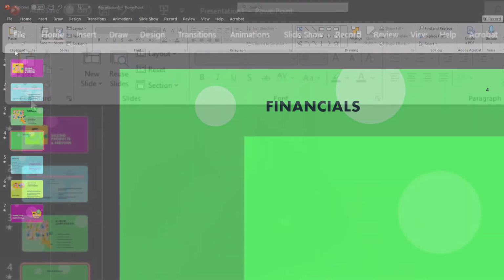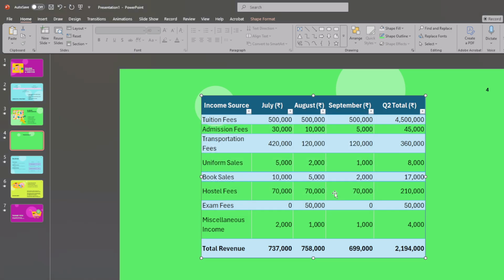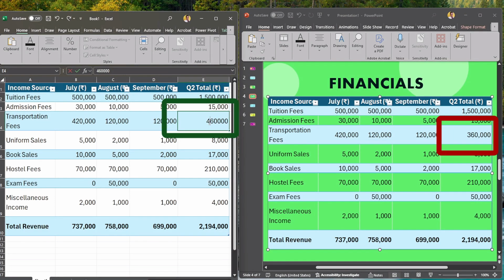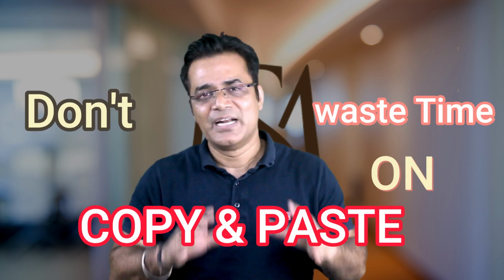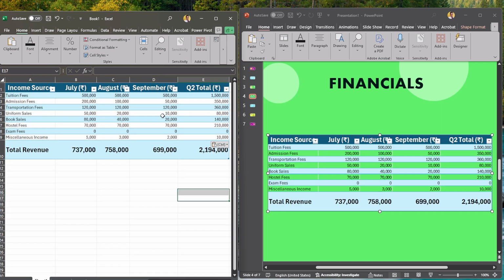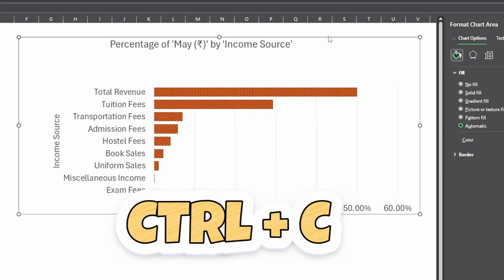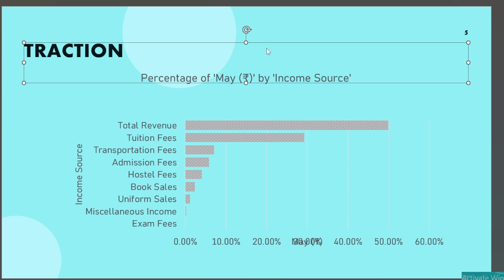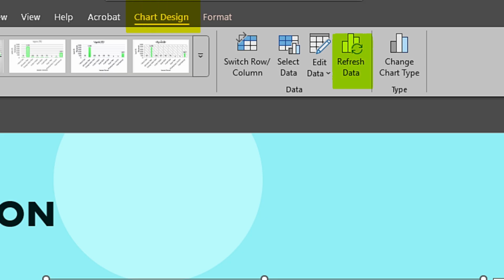Linking Excel to PowerPoint Made EASY in Seconds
Learn how to connect Excel with PowerPoint and make your presentations dynamic! 🚀
In this step-by-step tutorial, I’ll show you how to link Excel data directly into PowerPoint so that whenever you update your Excel sheet, your PowerPoint slides automatically refresh.

No more manual copy-pasting or wasting time updating charts! This method is perfect for professionals, students, and anyone who wants to build smart, interactive presentations.

✔ How to insert and link Excel data into PowerPoint
✔ How to create dynamic charts and tables that update automatically
✔ Tips to save time and avoid repetitive work
✔ Best practices for making professional dashboards & reports

If you use Excel for data and PowerPoint for reporting, this trick will save hours every month. It’s especially useful for:

Business presentations

Monthly/Quarterly reports

Financial dashboards

Academic projects

How to connect Excel to PowerPoint live update.
Excel data auto update in PowerPoint.
Stop manual updates in PowerPoint.
Excel to PowerPoint automation tutorial.
Auto sync Excel and PowerPoint data.
Live data link between Excel and PowerPoint.
Excel to PowerPoint dynamic charts and tables.
Microsoft Office productivity hacks.
Excel to PowerPoint automatic update.
Data sync Excel to PowerPoint step by step.